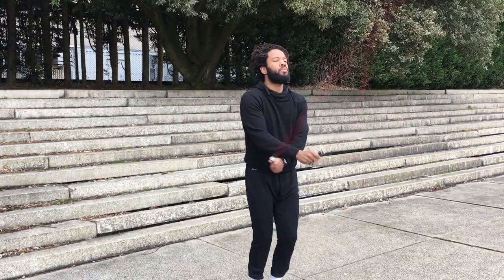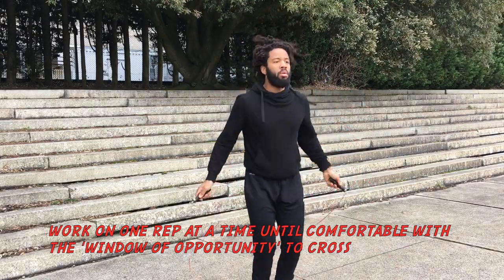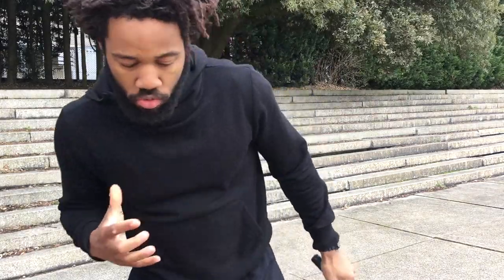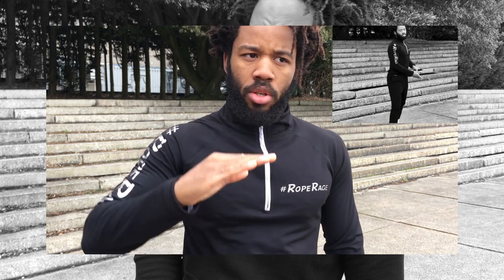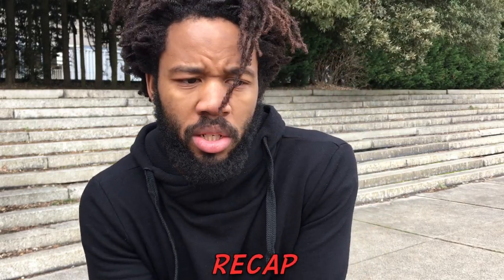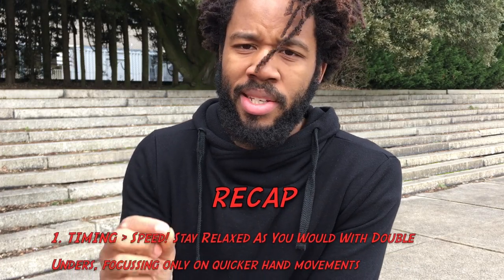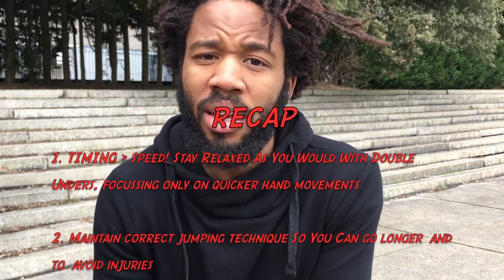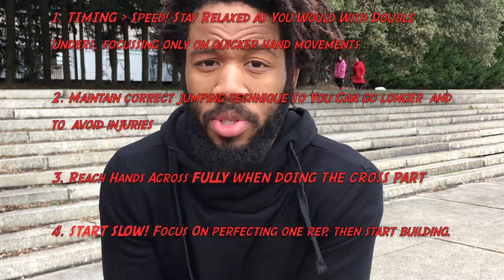How To Do The Double Under Crossover (ONE SIMPLE FIX!) | Jump Rope Tutorial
This video explains how to do the double under crossover with jump rope.
MY APOLOGIES for the wind affecting the sound here, I left my microphone at home! Still plenty of golden bits of knowledge in this video 🏅

All the best with your training, and stay Raging.